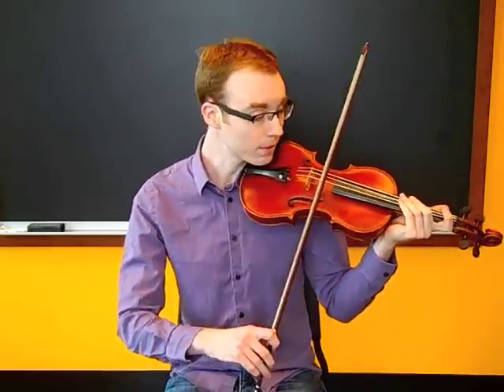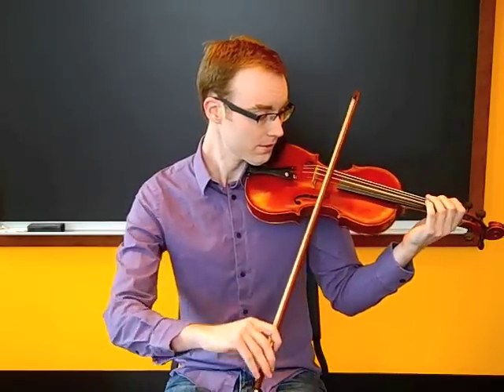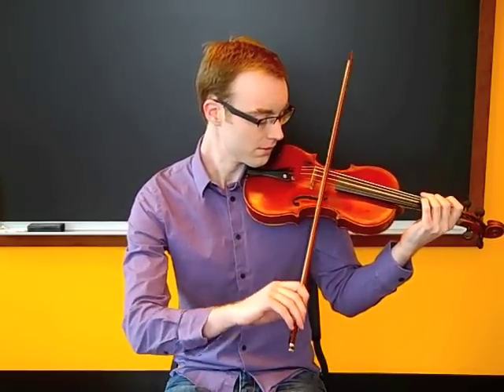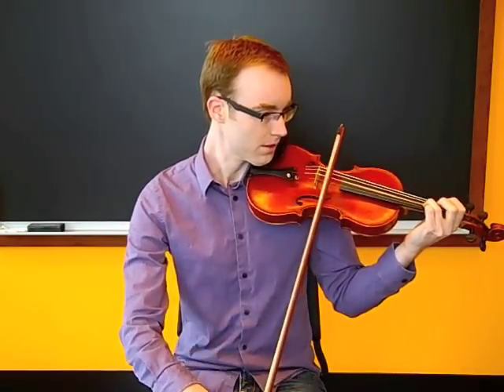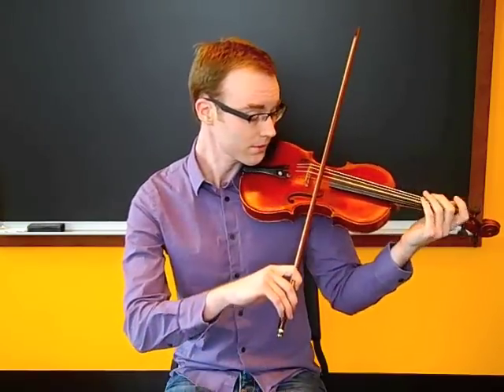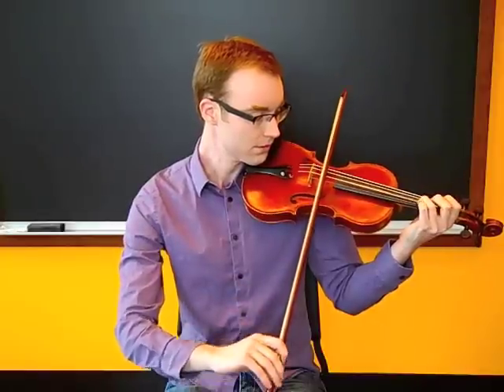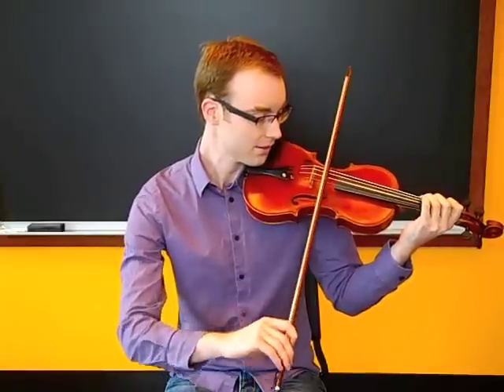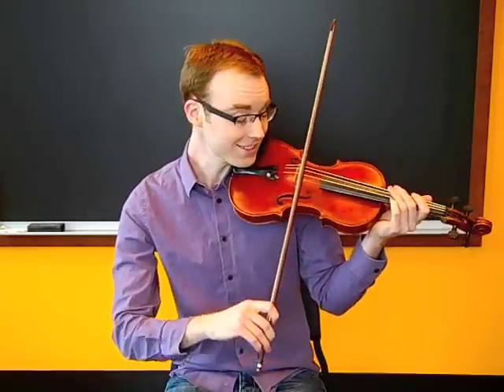Fiddle 2, Old Town School of Folk Music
A short description of an eight week class at the Old Town School of Folk Music.  In Fiddle 2, you'll continue developing fundamental techniques; learning by ear, improving intonation and gaining control of your bow. Tunes in different keys will also be covered. At this level, you'll start feeling the rhythm that defines the fiddle.